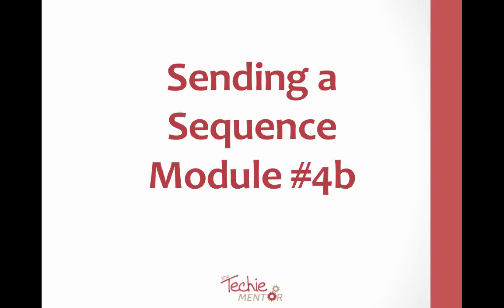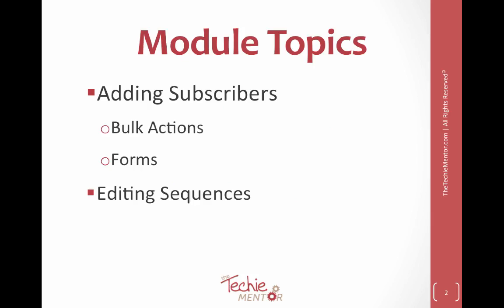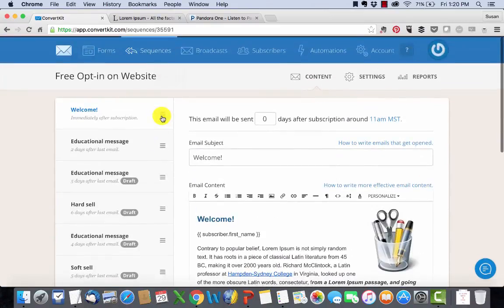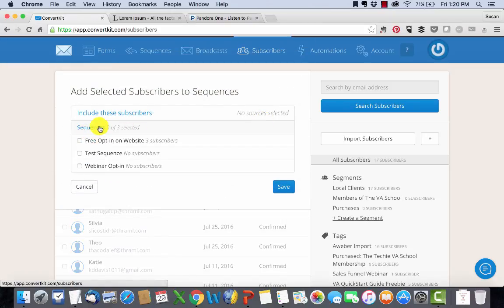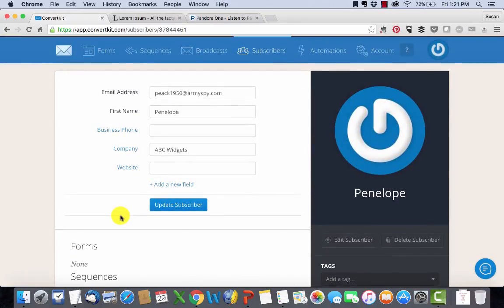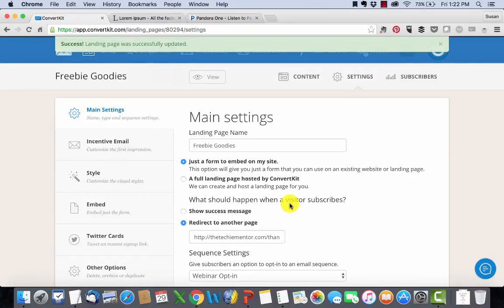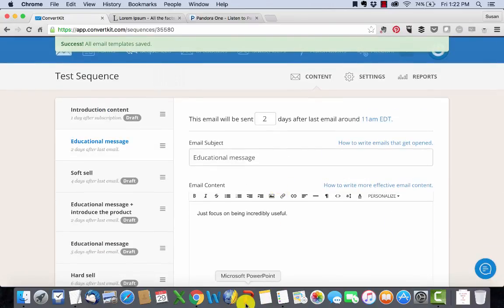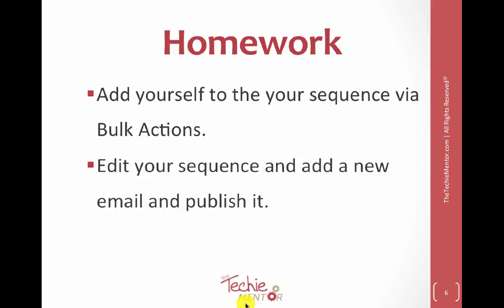Module 4b Sending Sequences